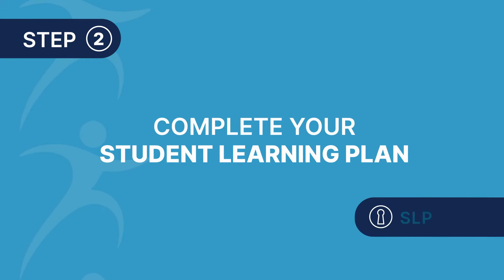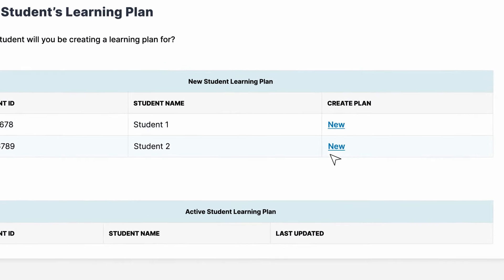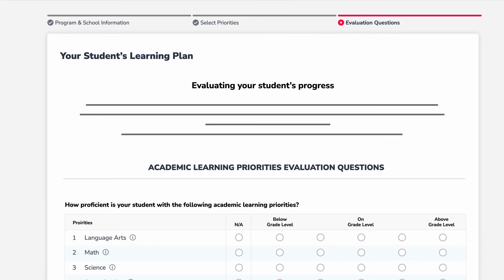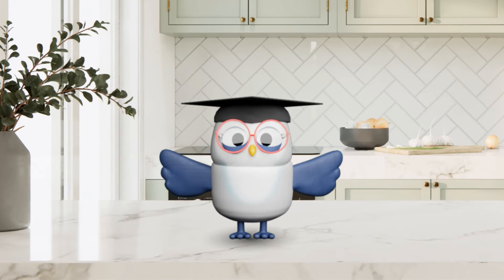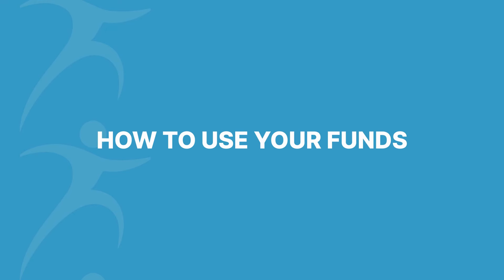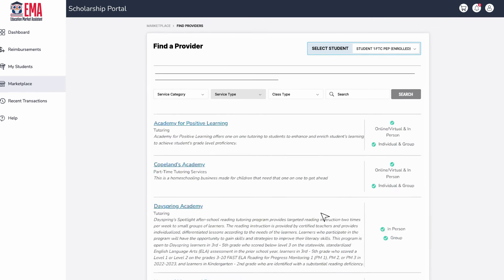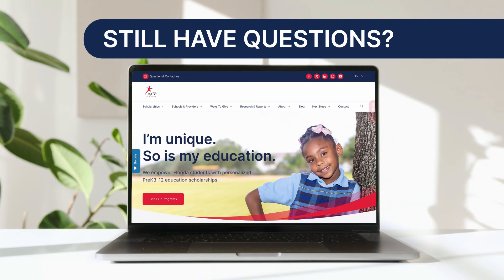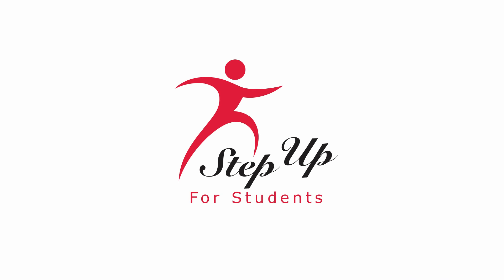You're Awarded! Now What? PEP Scholarship